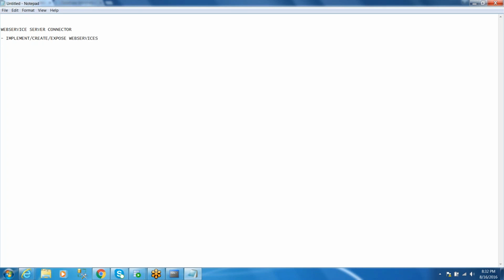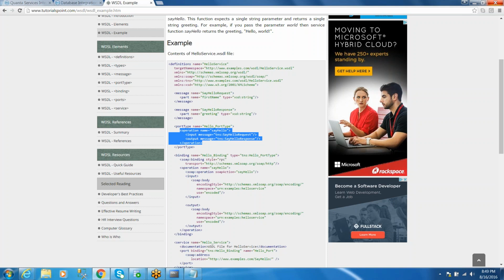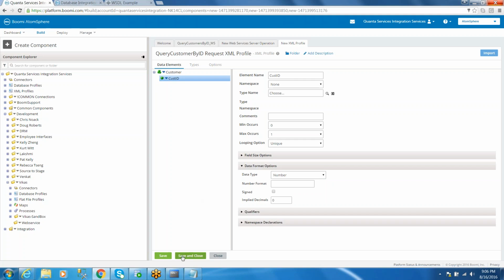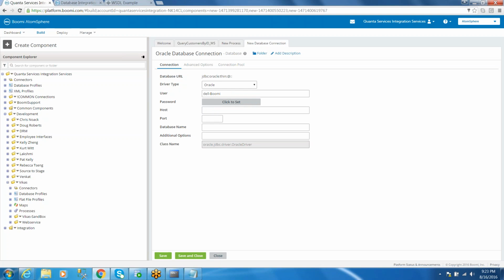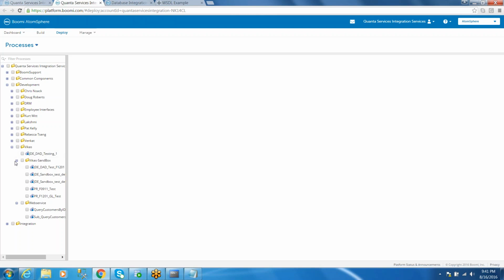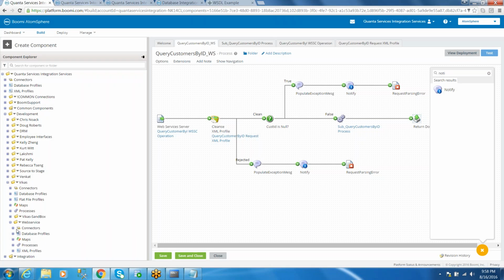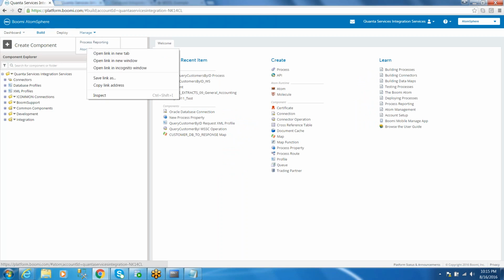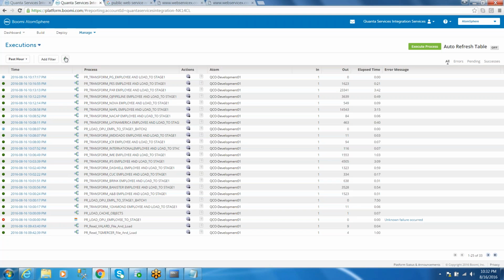2016 08 17 07 01 WEBSERVICE SERVER CONNECTOR WEBSERVICE SOAP CLIENT CONNECTOR